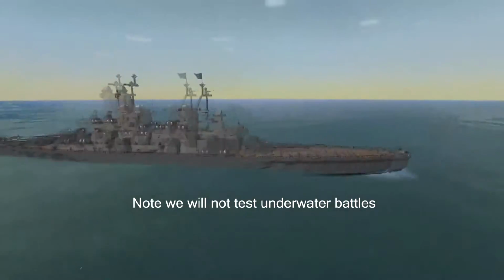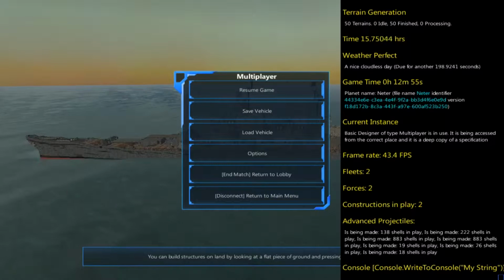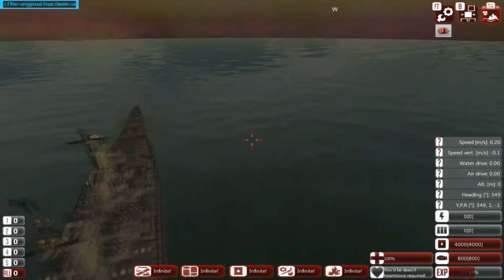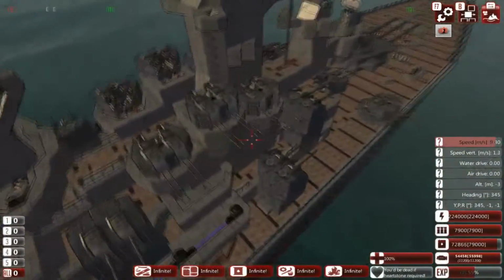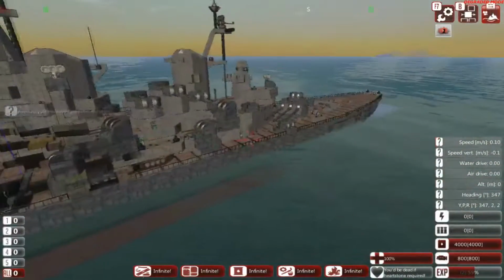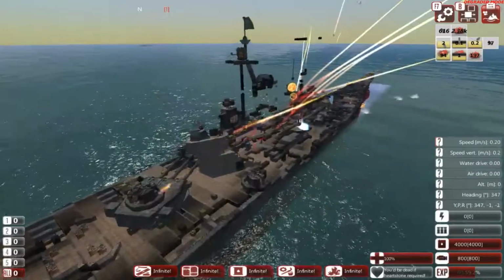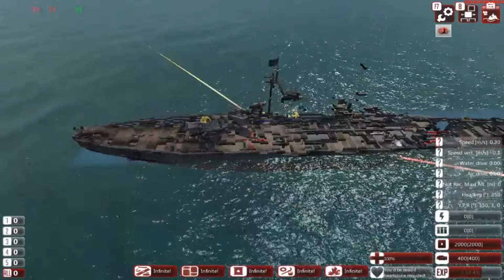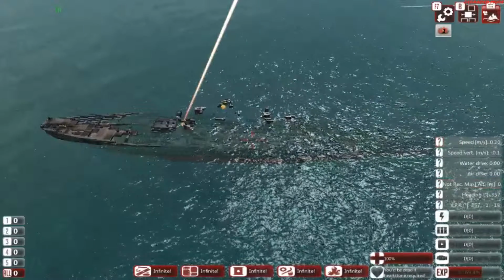Is It Fleet Worthy EP: 1 | Uss Missouri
today Connor and I start a new series where we test workshop ships in from the depths and see if they are worthy to be put in your fleet.